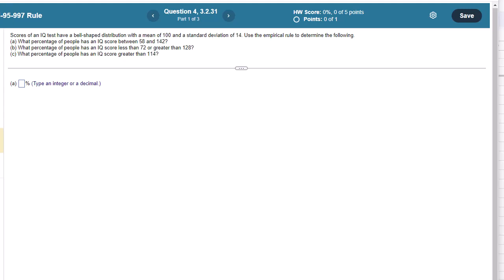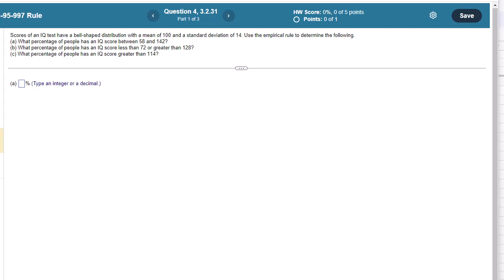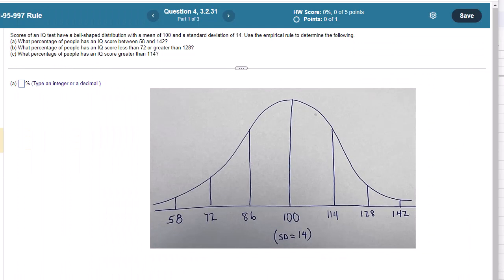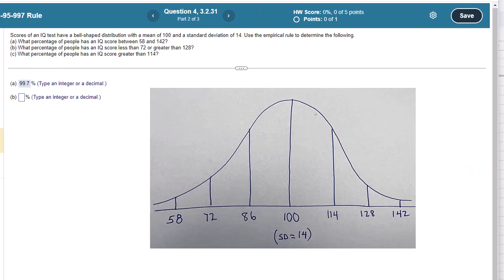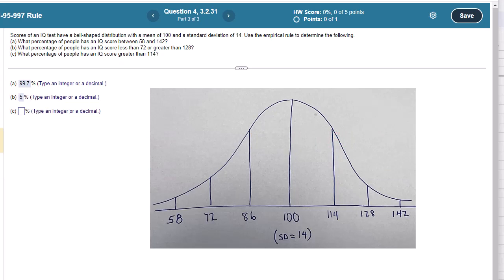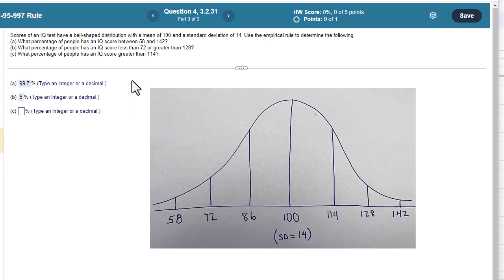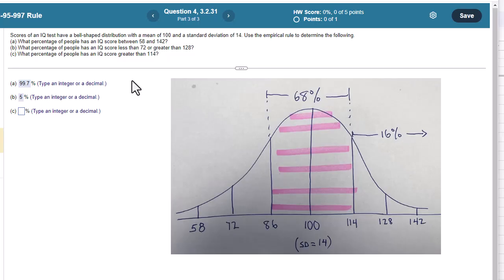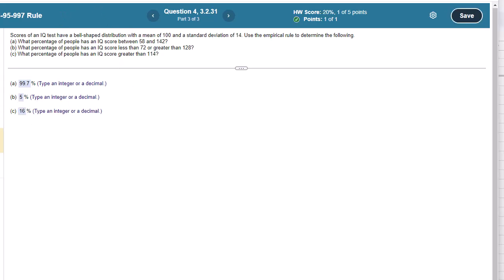HWH_3-2-31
Scores of an IQ test have a​ bell-shaped distribution with a mean of 100 and a standard deviation of 14. Use the empirical rule to determine the following.
​(a) What percentage of people has an IQ score between 58 and 142​?
​(b) What percentage of people has an IQ score less than 72 or greater than 128​?
​(c) What percentage of people has an IQ score greater than 114​?